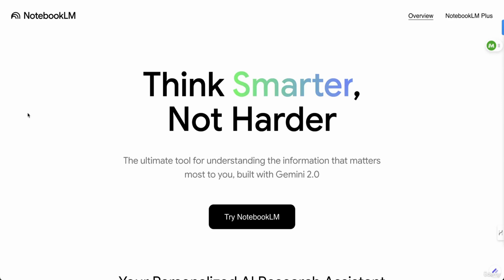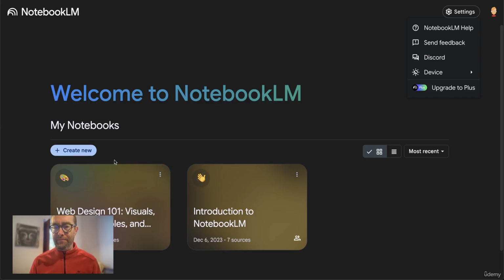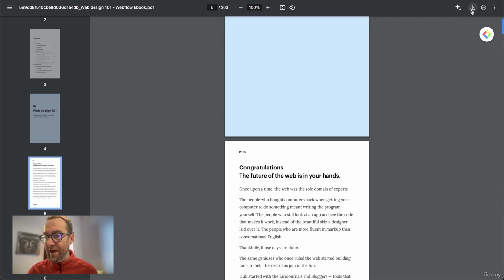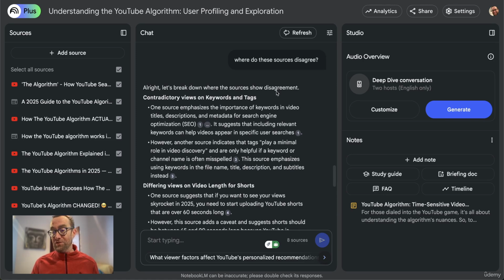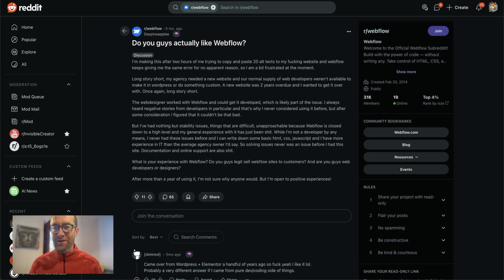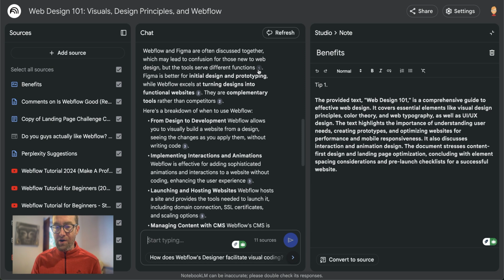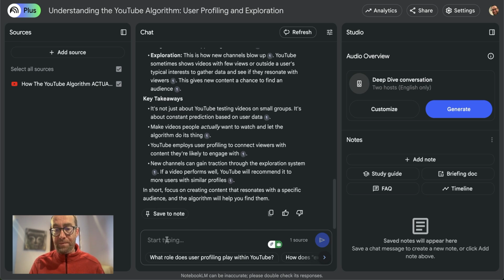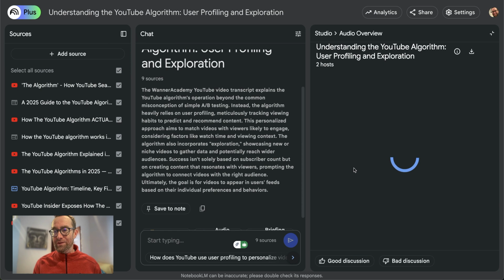How To Make Money With Google Notebook LM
Google Notebook LM is an AI-powered tool that helps with research and content creation. While it doesn’t offer direct monetization, you can use it to generate income by creating and selling AI-assisted articles, SEO content, and blog posts.

For content creators, Notebook LM streamlines scriptwriting for YouTube and social media, boosting engagement. Writers can speed up e-book creation and sell on platforms like Kindle or develop online courses for Udemy. Businesses can also benefit by offering AI-enhanced SEO and marketing services.

By leveraging Notebook LM, you can improve efficiency and unlock various online income opportunities.

0:00 | Introduction
2:17 | Notebook LM Plus
3:38 | Getting Started
4:48 | Settings Support
5:58 | Adding Sources Part 1
8:58 | Adding Multiple Sources
13:15 | Multiple Sources Additional Tips
14:47 | Using Perplexity AI For Extra Power
19:24 | Gauging Market Sentiment with Notebook LM
21:40 | The Chat Window
27:05 | Important Chat Options
30:25 | Generating An Audio Podcast AI Podcast Creation
32:17 | Interacting Live With The AI Hosts and Asking Questions